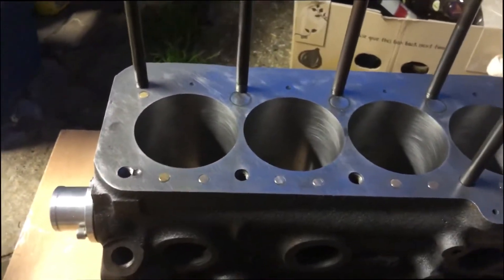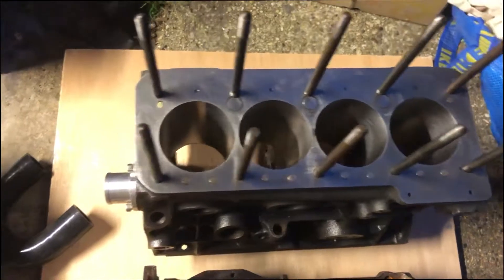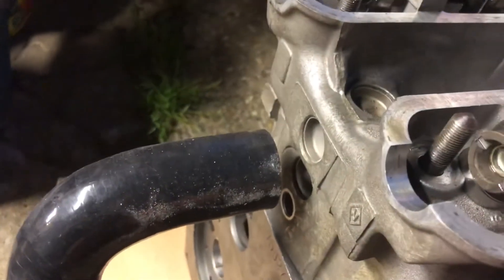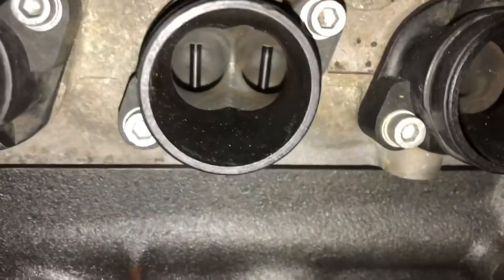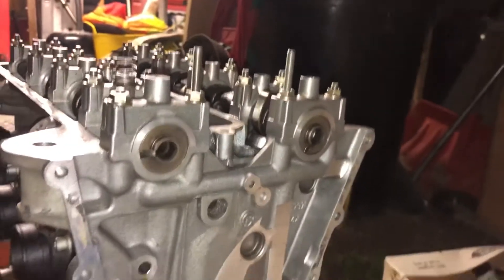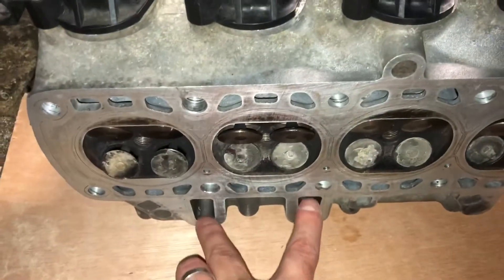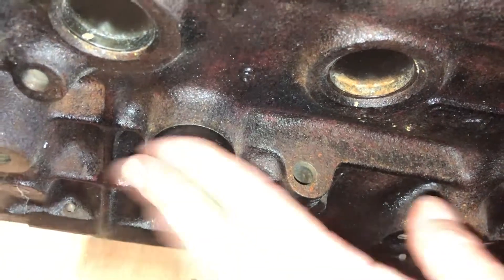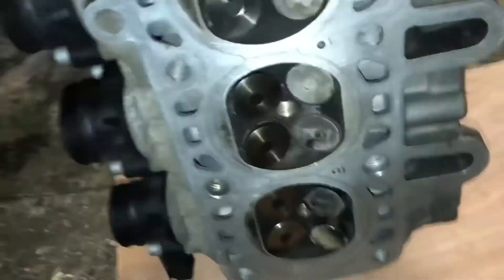BMW K Head Conversion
A look over the standard and modified blocks to cover the modifications required to run a BMW K100/K1100/K1200 head on an A series block.